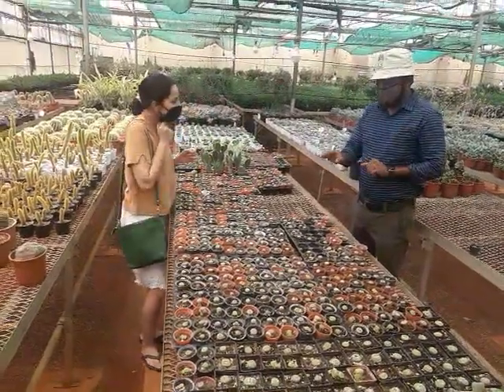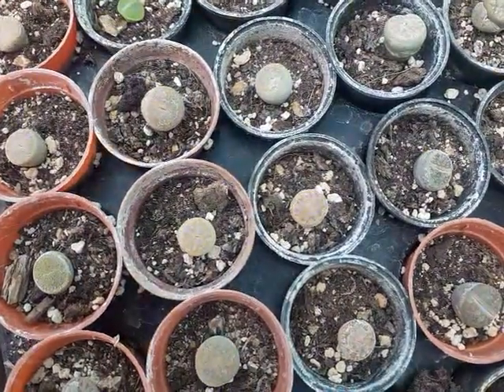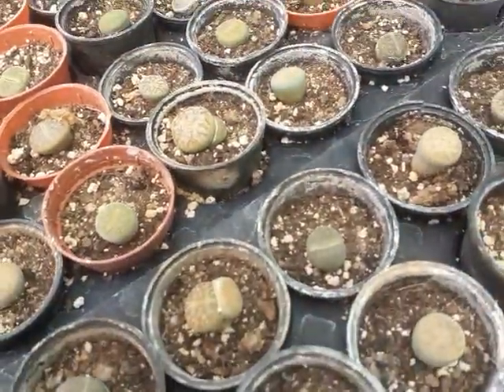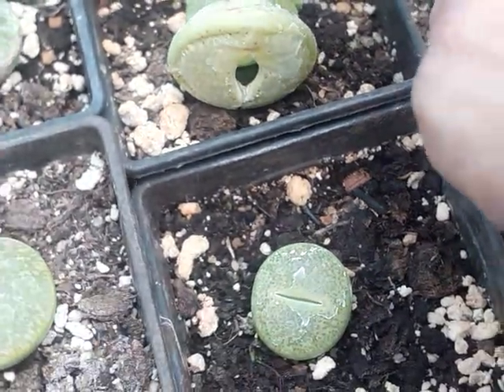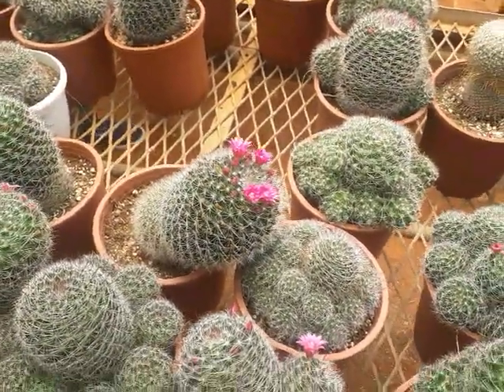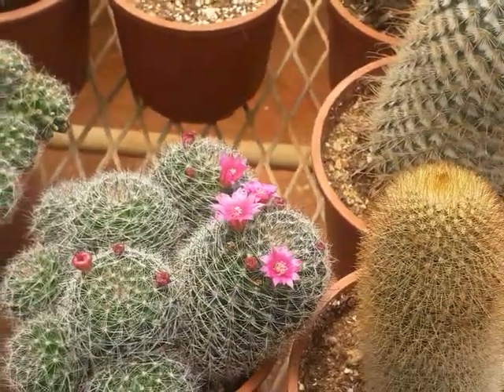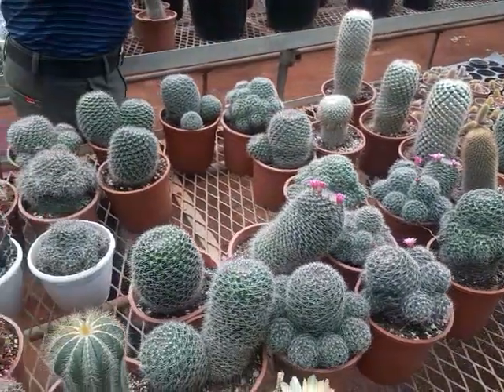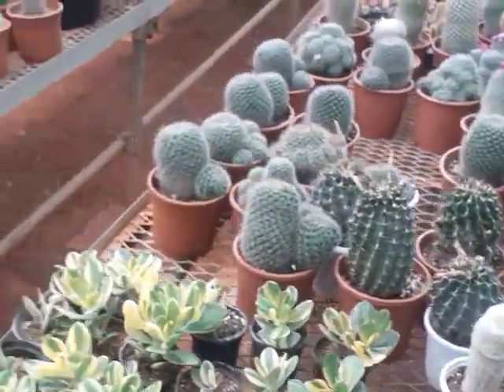Crazy Lithorps ,Flowering cacti etc - Top nursery visit in Bangalore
One the heritage Botanical company of india